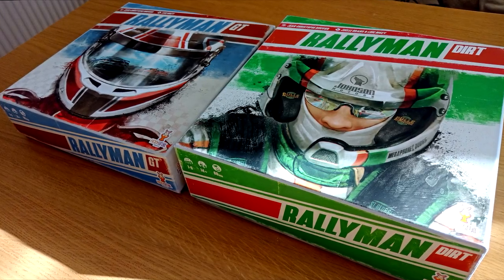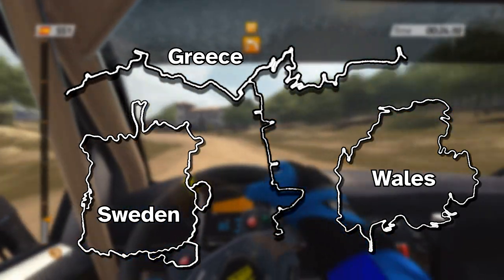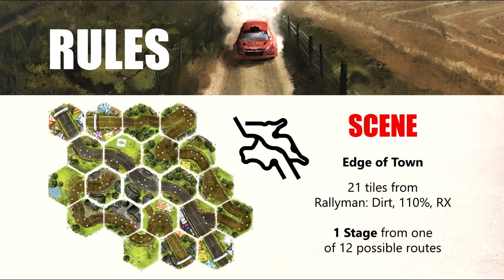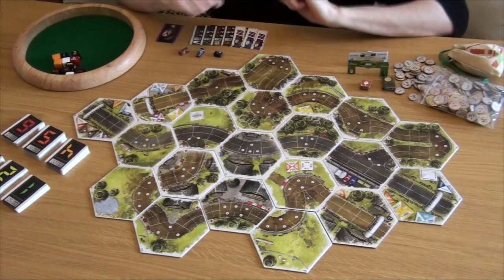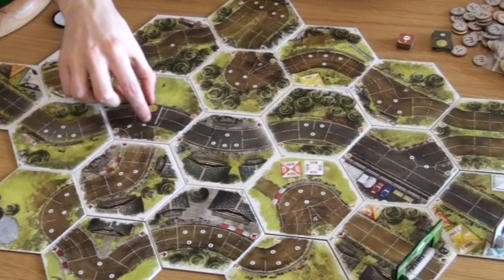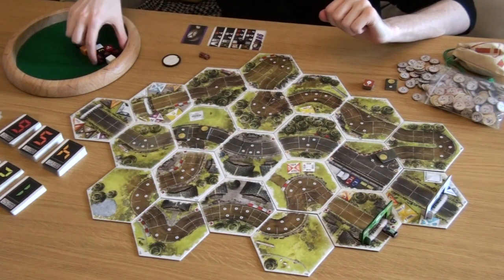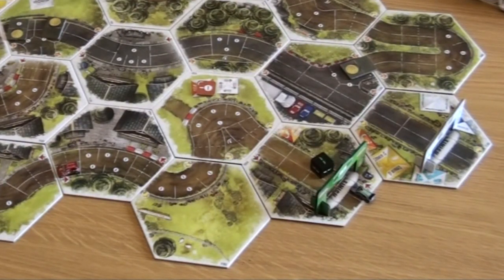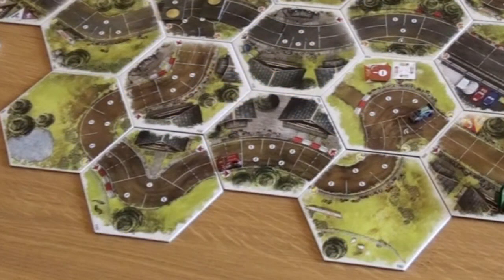Rallyman SHAKEDOWN: 05 - Zero Tear Down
In this Shakedown, we find out how a couple of junction tiles can be combined with whatever our imaginations are capable of to create a set up for your table that can provide 12 rally stages to race across before you have to repeat yourself. You didn't want to put Rallyman back in the box anyway, did you?

We also check out an addition to our Rolling Roadblock rules from SHAKEDOWN: 04, where shortcuts will be a little riskier for us to navigate.

0:00 Intro
1:25 Rules
2:31 Race
14:19 Results

SHAKEDOWN is a showcase of Rallyman and the community that makes it what it is. From variant rules to recreated race tracks, from serious strategy to silly situations to find yourself in, I want to highlight anything and everything that makes this game shine, much of it community created content.

There are many, many more things to show off in future Shakedowns, but what would you like to see the most? What aspect of Rallyman hasn't been explored enough? Which circuits are hidden gems? What rules do you insist others try out for themselves? Let me know, and be sure to spread the word about whatever great Rallyman content you find on your travels.

To recreate the scene you see in this video exactly requires the following tiles (but I do encourage you to create whatever other settings you can think of, and have the tiles for):
Road section: 301a, 316a, 406a, 322a, 324a, 402a, 302a
Forest section: 202a, 231b, 220a, 211b, 223a, 226b, 219a
Town section: 203b, 212b, 216a, 228a, 232a, 210a, 221a